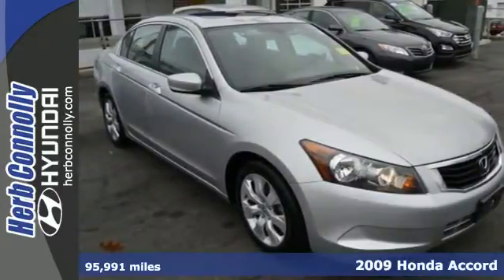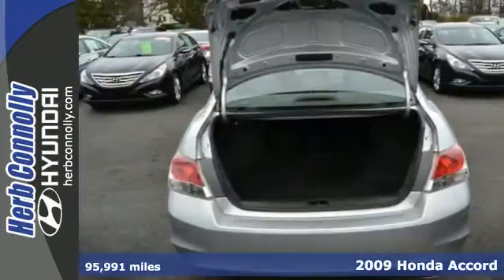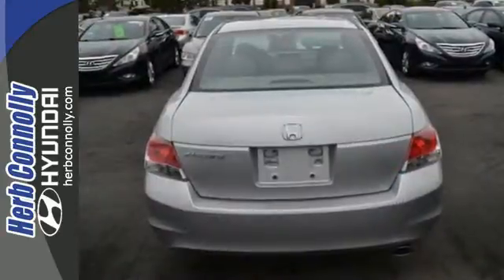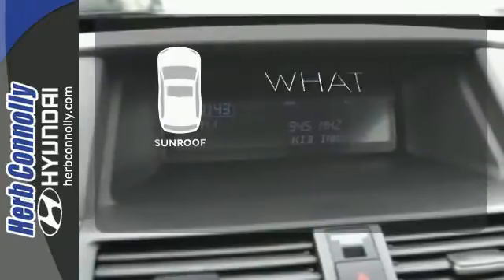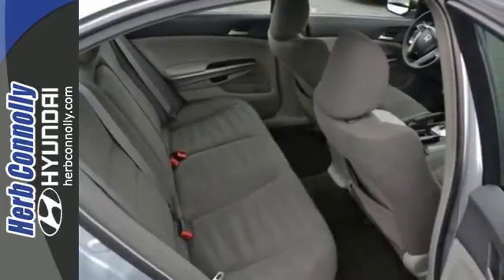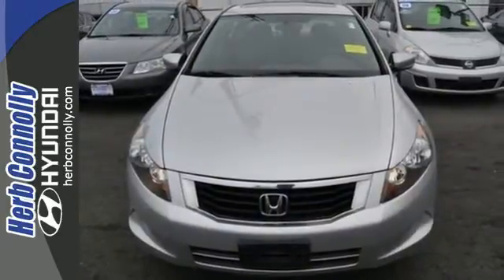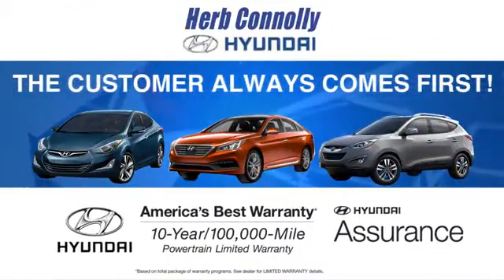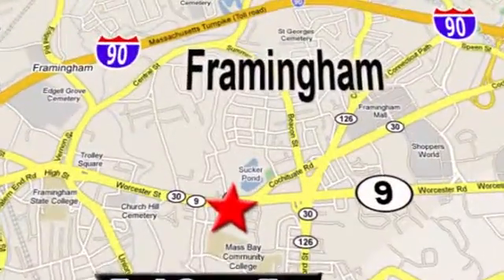Used 2009 Honda Accord Framingham Boston, MA H5823Q - SOLD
Year: 2009
Make: Honda
Model: Accord
Trim: EX
Engine: 2.4L I4 DOHC i-VTEC 16V
Transmission: 5-Speed Automatic with Overdrive
Color: Silver
Interior: Gray
Mileage: 95991
Stock #: H5823Q
VIN: 1HGCP26769A049186
Clean CARFAX - Only 2 Previous Owners - Automatic Transmission - Power Windows - Air Conditioning - Priced To Sell FAST! - Wont Find A Nicer! Yes! Yes! Yes! Oh yeah! This wonderful 2009 Honda Accord is a great little car! It gives you plenty of GO and won't kill your billfold! New Car Test Drive called it "...big on efficiency, whether that means getting the most power and range from a gallon of gas, delivering the most interior space for the exterior dimensions or providing the smoothest, quietest ride and highest level of crash protection with the least weight..." It will allow you to dominate the road with style, and get superb fuel efficiency while you're at it. J.D. Power and Associates gave the 2009 Accord 4.5 out of 5 Power Circles for Overall Initial Quality Design. Herb Connolly Motors is the home of used car LIVE MARKET PRICING. LIVE MARKET PRICING gives our customers the piece of mind that we have already done the shopping for you and priced our vehicle aggressively in today's internet information marketplace while adjusting accordingly for - Supply - Equipment - Condition and Mileage. Remember at Herb Connolly Motors - WE DONT PLAY PRICING GAMES.

Address:
500 Worcester Rd - Rte 9 East